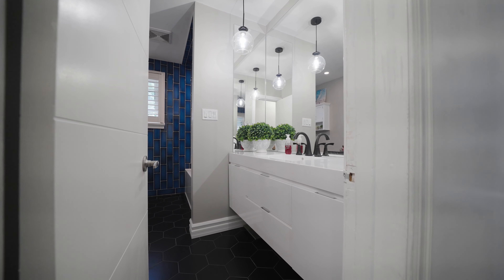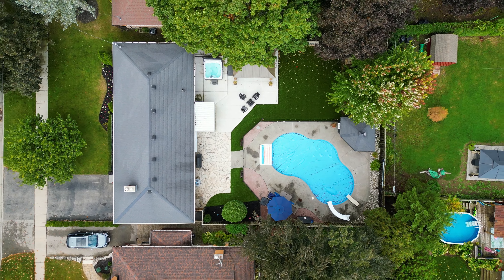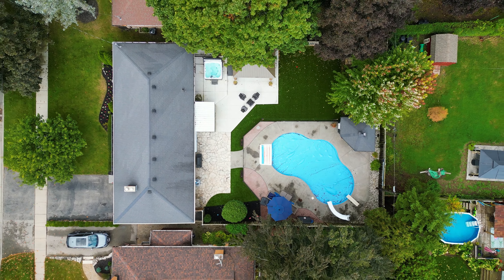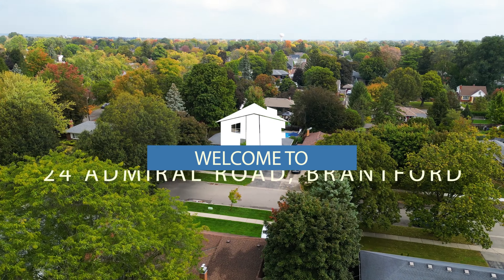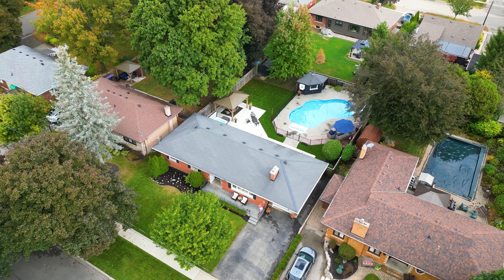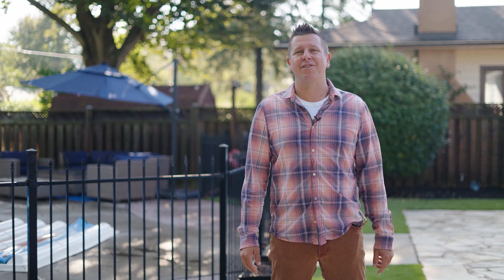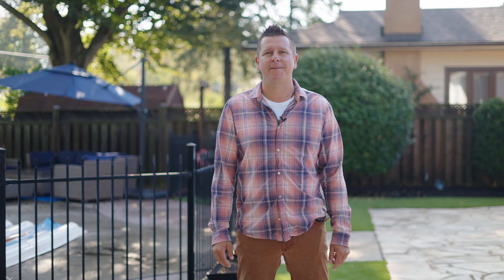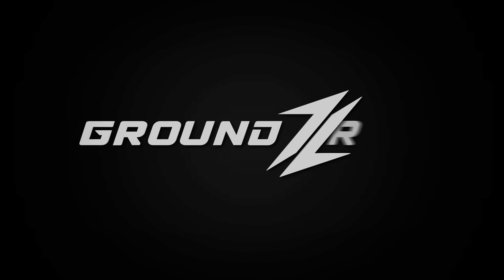24 Admiral Road, Brantford